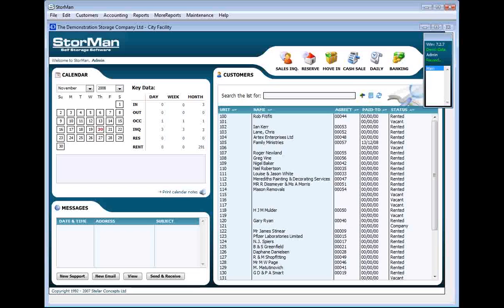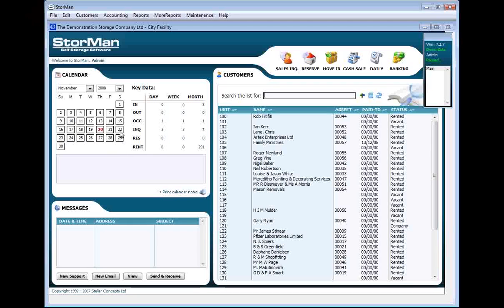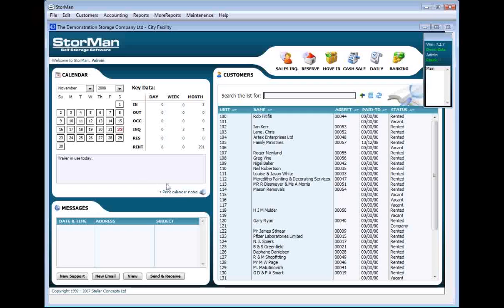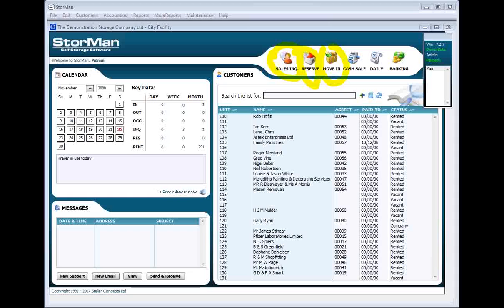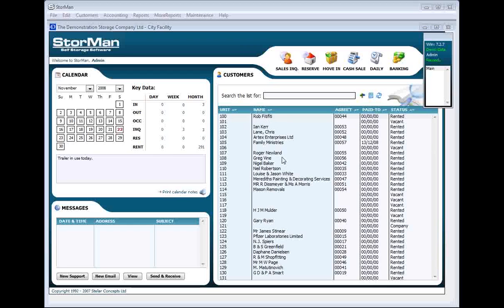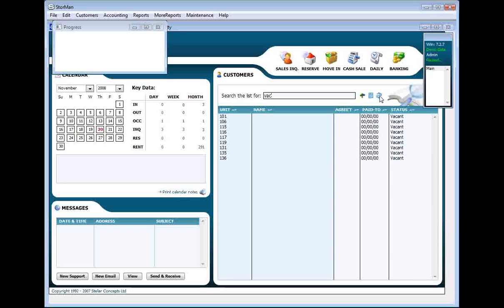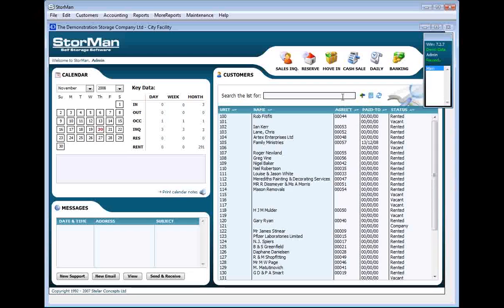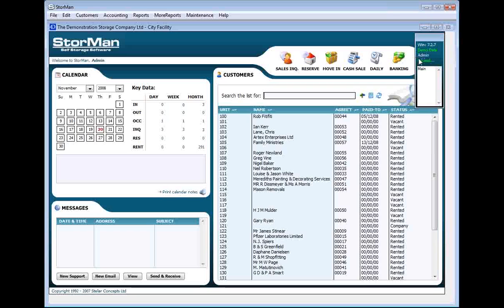Introduction to Storman part 1 of 5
An Introduction to Storman Software - Storman One [part 1 of 5]